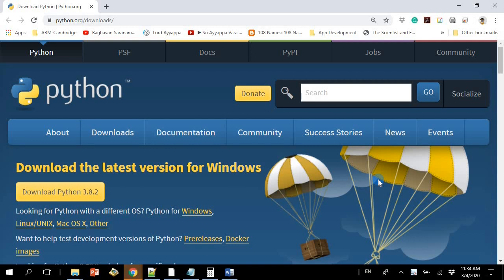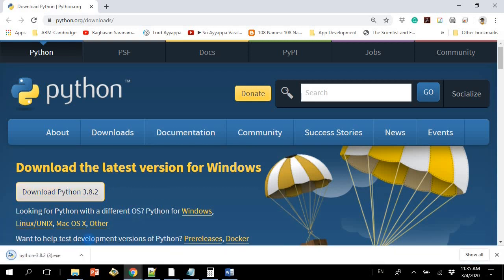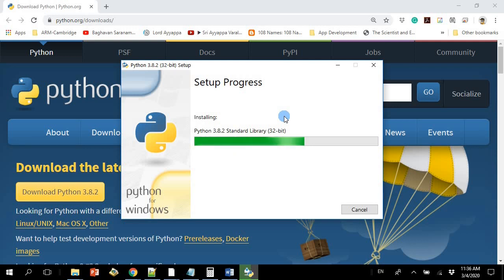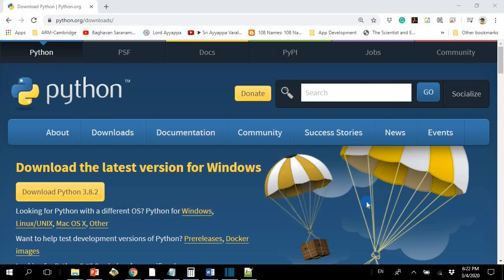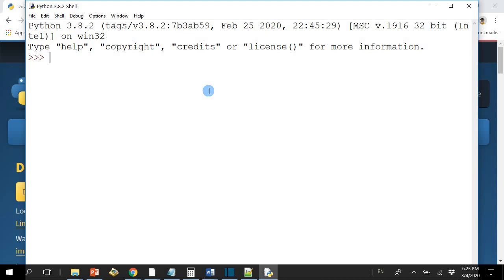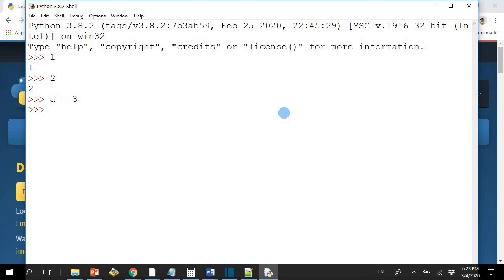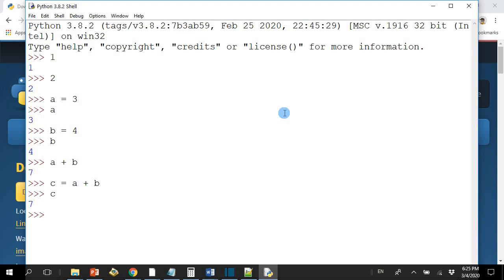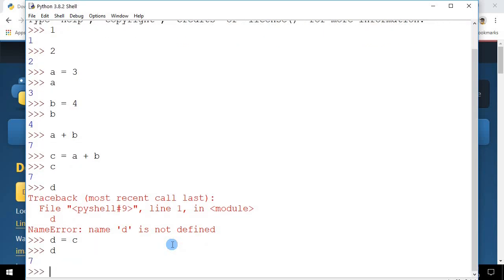Python Lesson #1: Install and Get Started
The first thing we need to do to get started with Python is to download the software and install it.  Once we are done with that, explore and get excited! :)